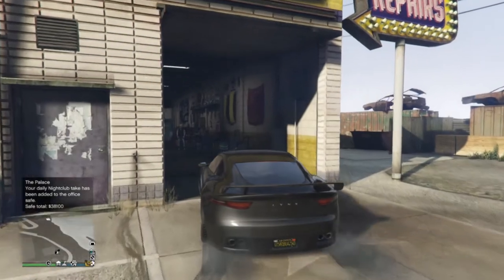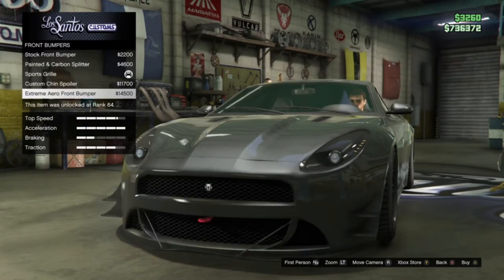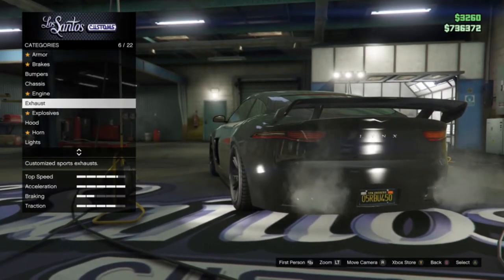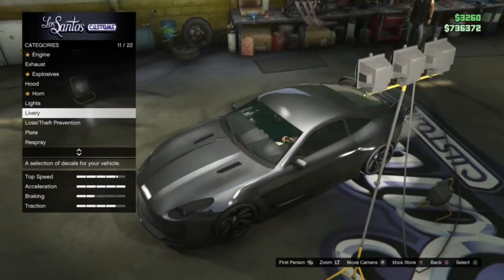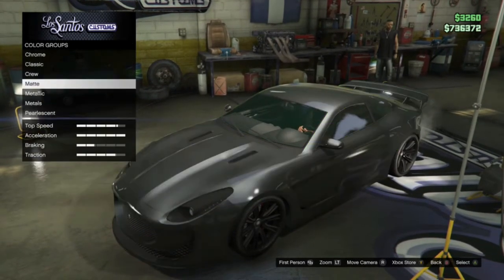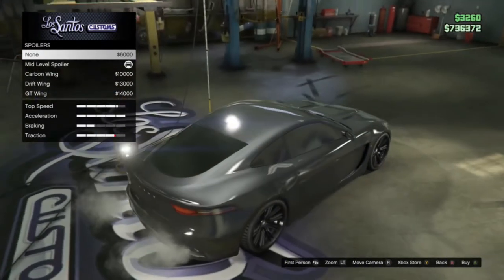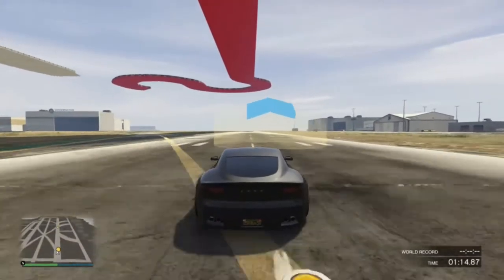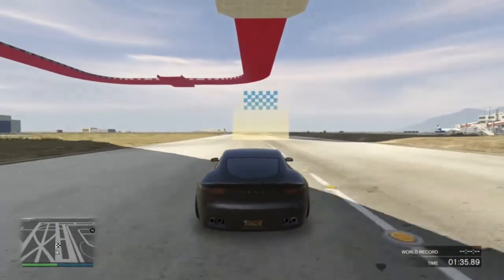GTA Online | NORMAL LIFE OF A RACER #1 (Ocelot Lynx)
XBOX GT:
ACsWolffmenYT